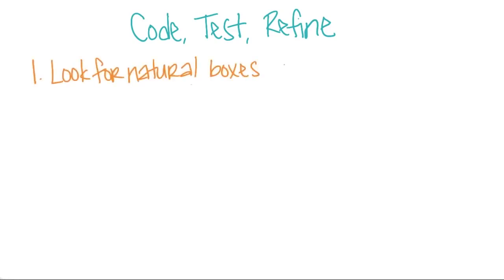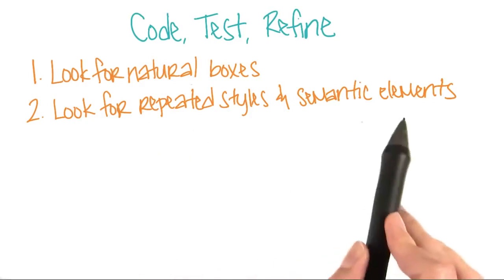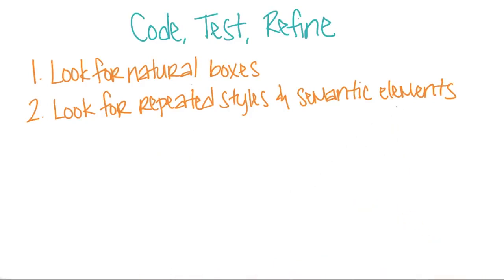编码、测试、优化 k wmXN5V1 c